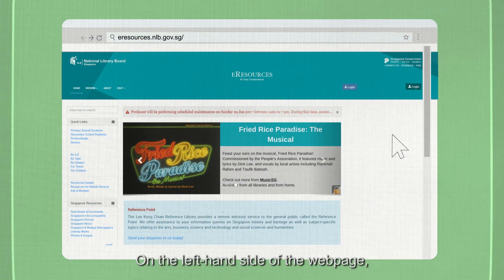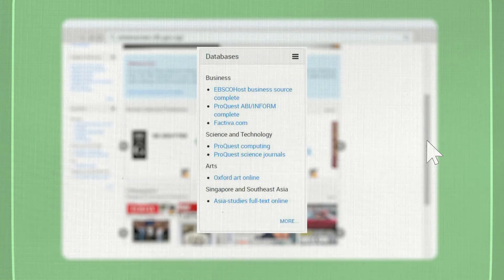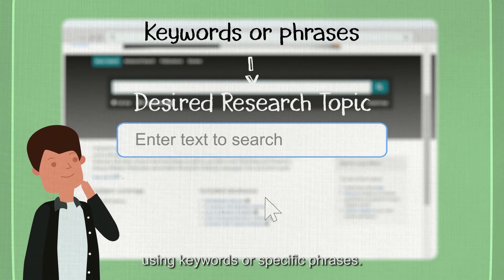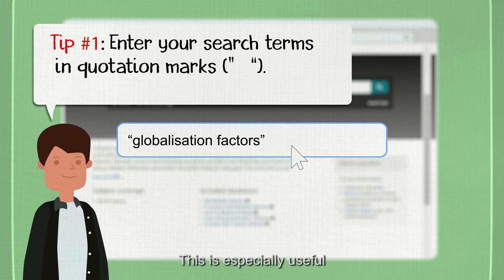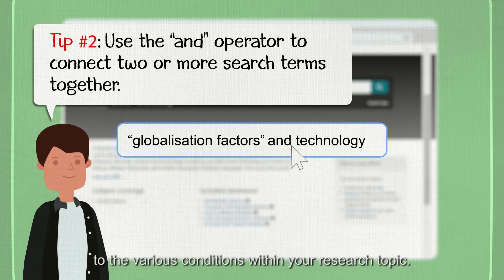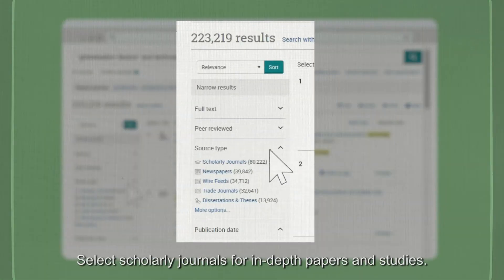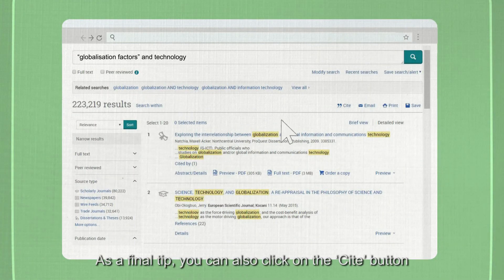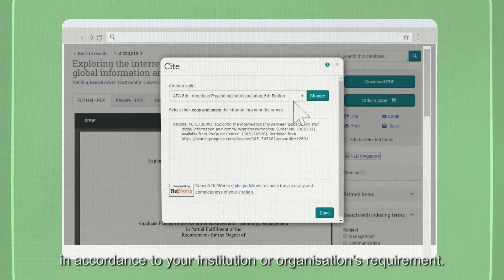How To Use Academic Databases